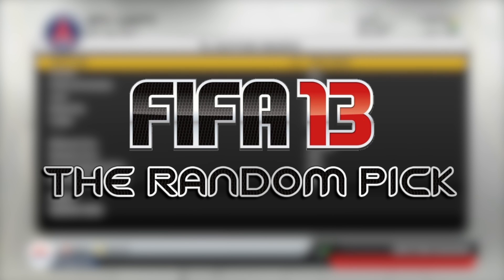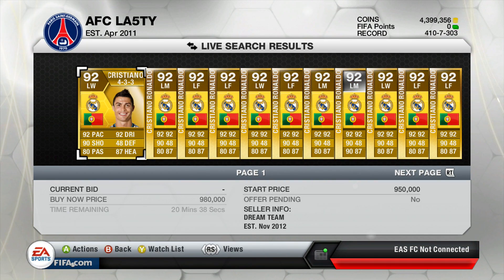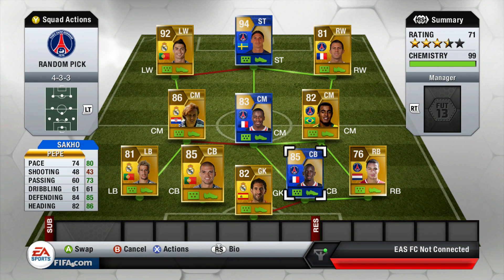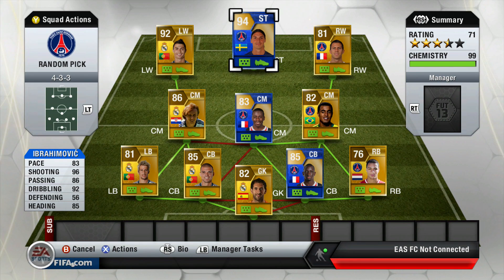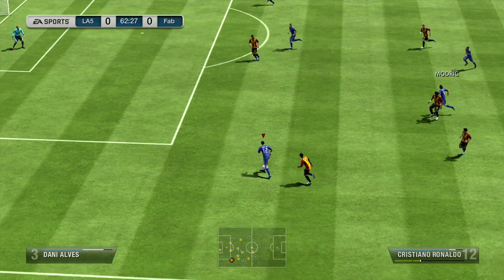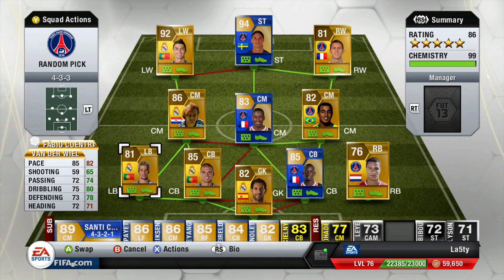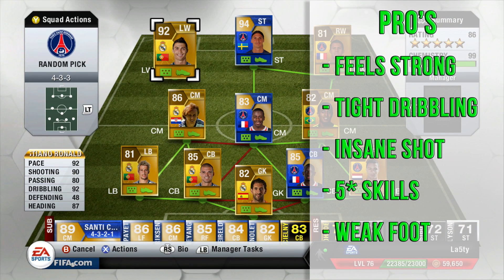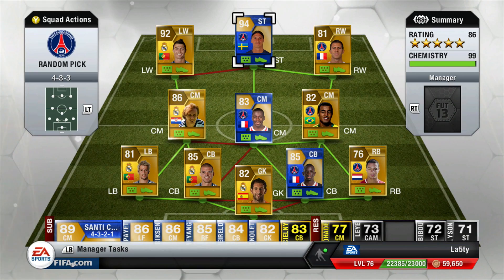The Random Pick #10 - EXPENSIVE EDITION! 4.4 MILLION Coin Squad Builder - FIFA 13 Ultimate Team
Can we reach 2,000 likes for the return of The Random Pick!? XD

My Twitter - Come follow for the bants!